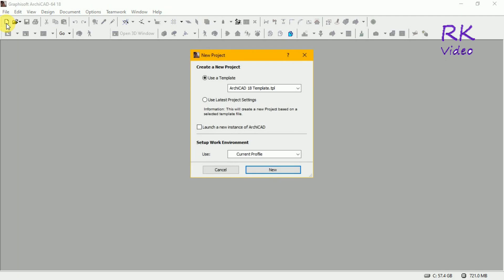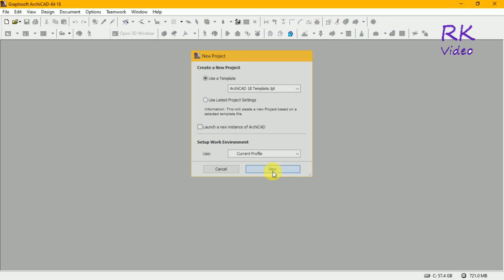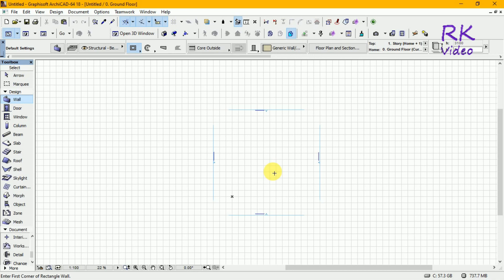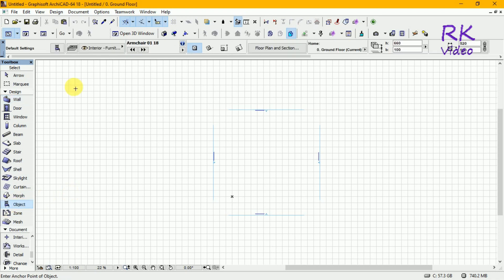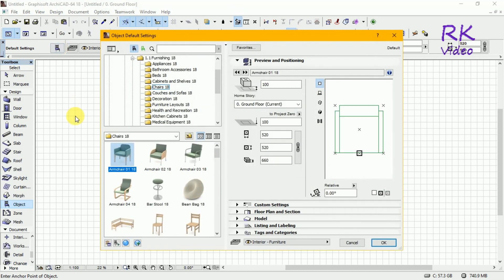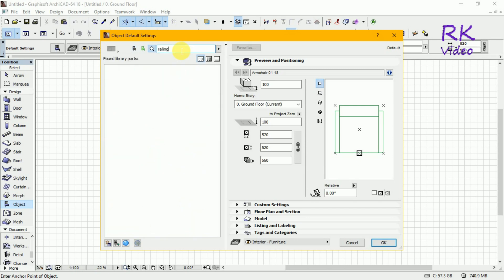| Archicad Tutorial | - Create Instant Multiple Design Of Railing within 10 minutes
How Can Create Multiple and customize the design of Railing with code method. it's easy to implement in the plan. First of all open ArchiCAD, select object and go to object then search railing, and then select multiple types of railing and customize as per your need(how can customize, watch video from our channel). you can more understand in the video.